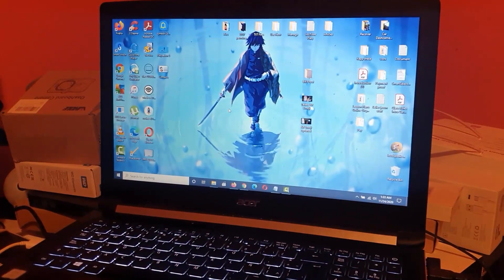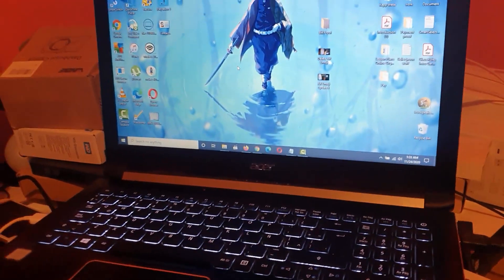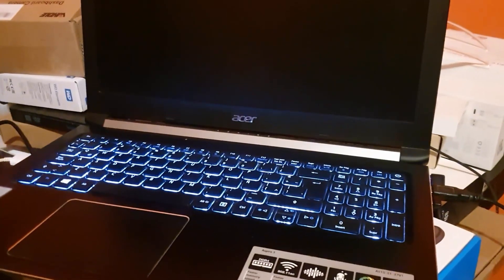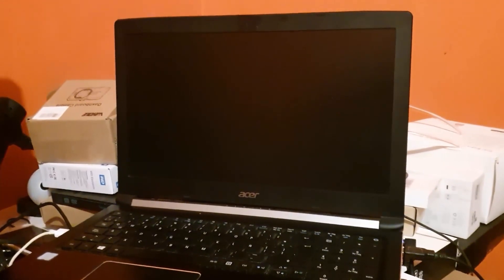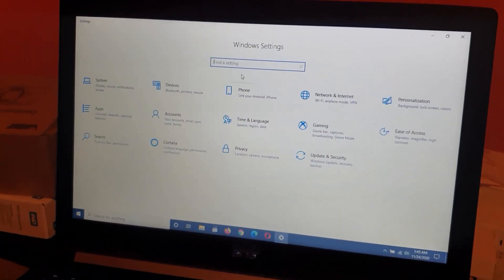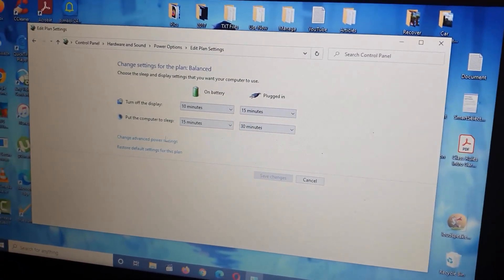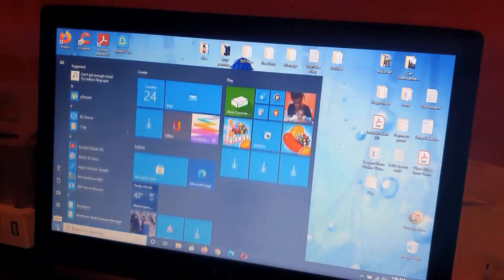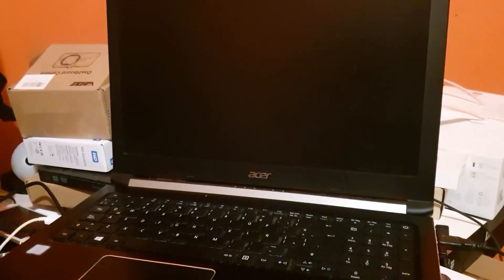Laptop Not Turning OFF After Shutdown Fix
Is your Laptop not turning off After shutdown, then this should fix your issue fully in cases where your Laptop is not shutting down completely. This works for Windows 10 and other versions of Windows as well. The issue can also happen with any laptop brand on the market.